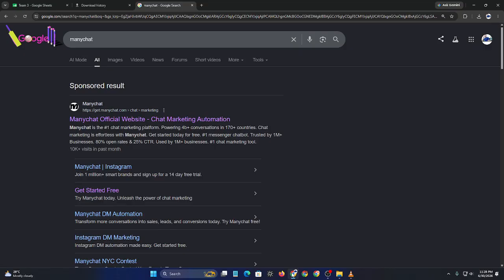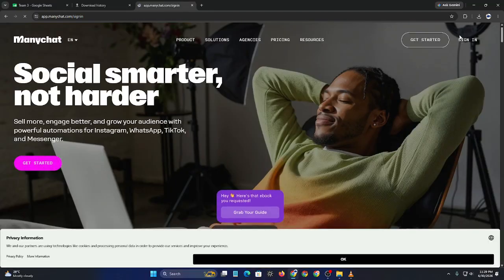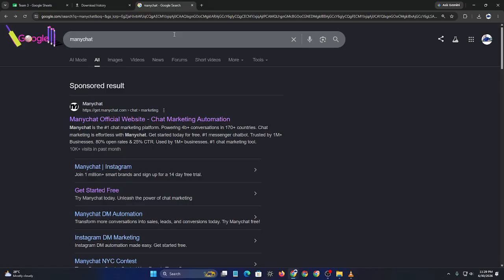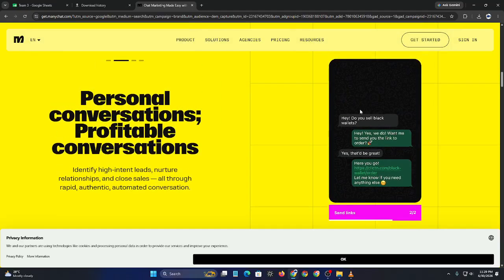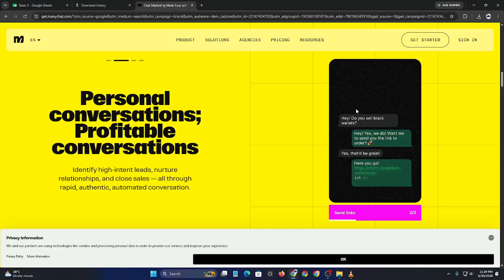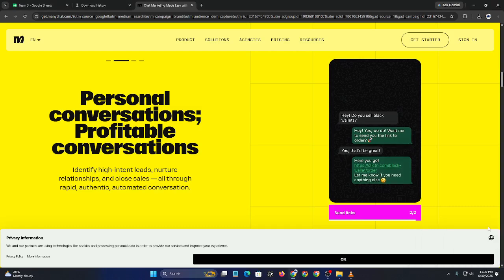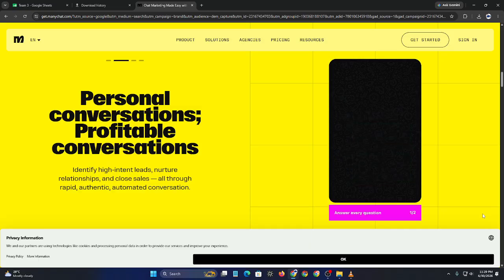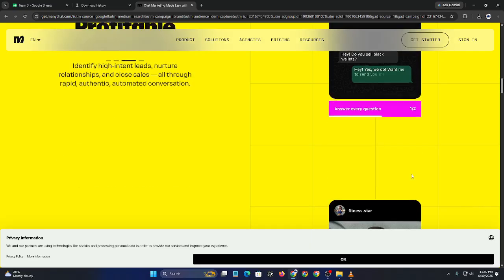How to Collect Leads with ManyChat Full Guide 2026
Learn how to collect leads with ManyChat in this complete 2026 guide. Follow step-by-step instructions to create lead generation flows, capture customer information, use opt-in forms, automate follow-up messages, segment your audience, and integrate with CRM and email marketing tools. This beginner-friendly tutorial also covers Messenger, Instagram, WhatsApp, and other supported channels, along with best practices for increasing conversions, nurturing prospects, and growing your business with ManyChat.